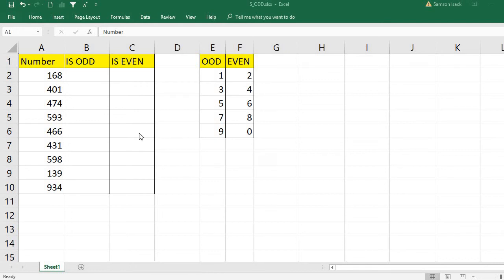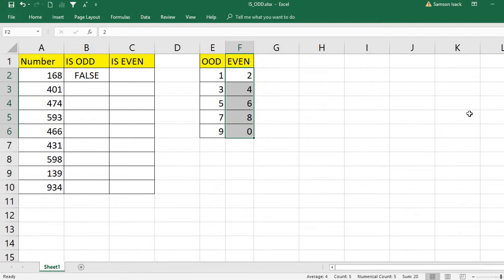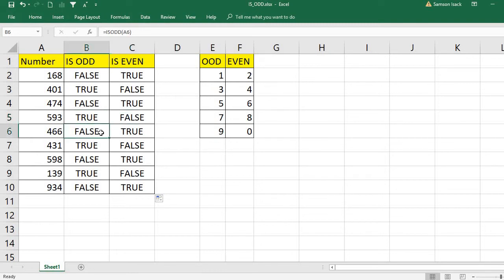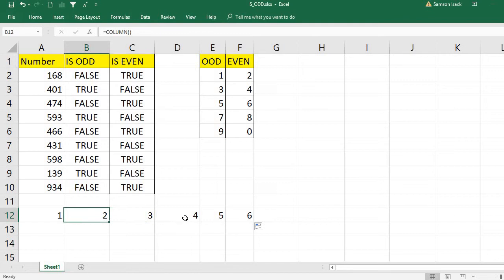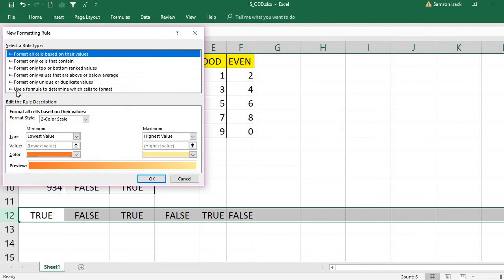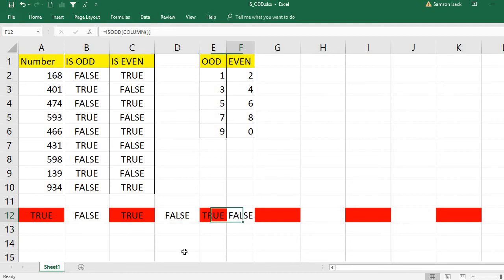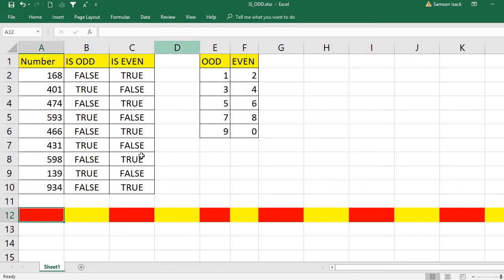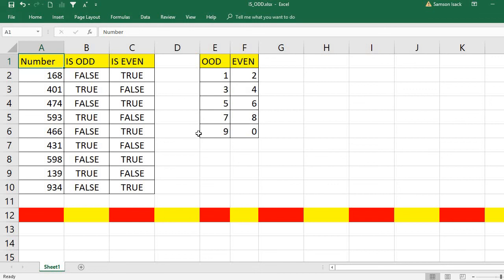EXCEL : What is the Difference between ISODD and ISEVEN functions in excel